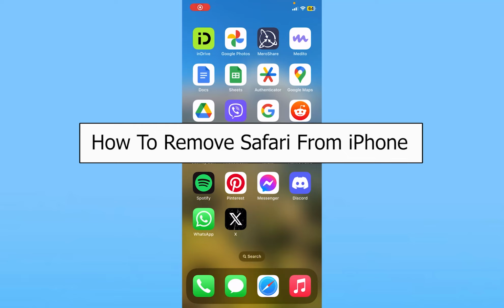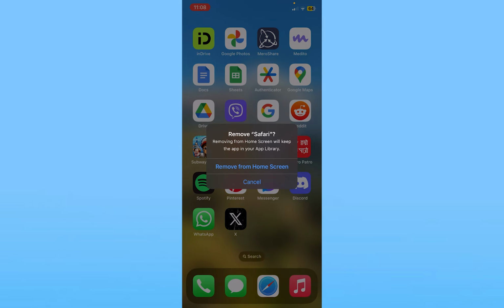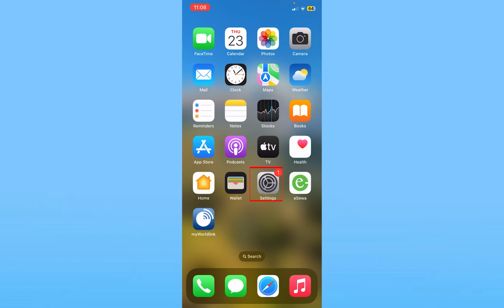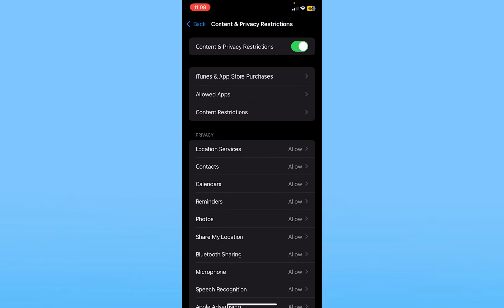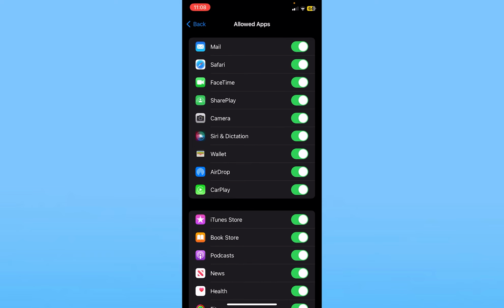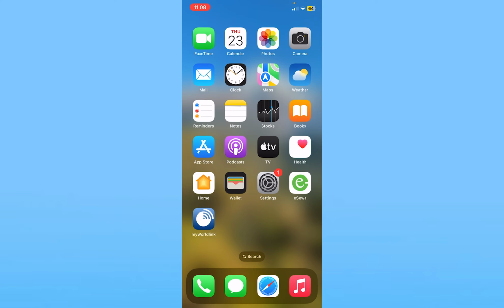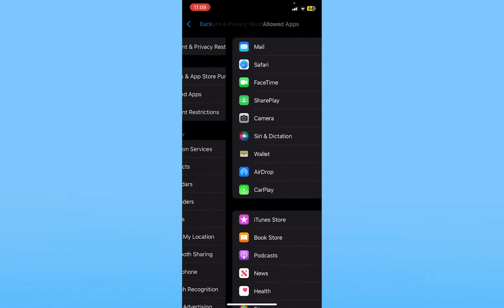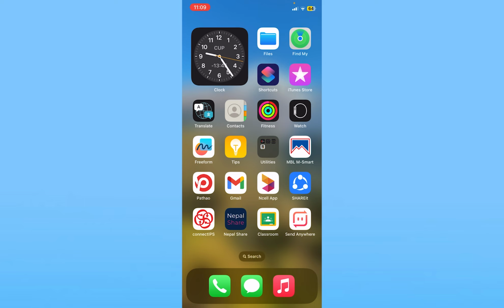How to Remove Safari From iPhone (Quick & Easy!)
Confused about how to delete Safari From iPhone? This video explains the exact steps on how to Remove Safari From iPhone. Make sure you watch the video till the end to learn it in much detail.